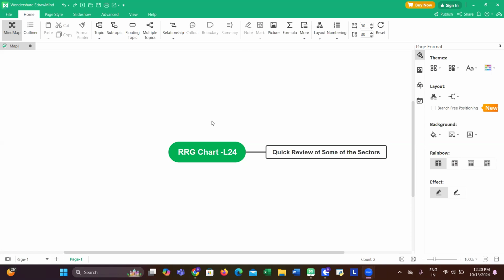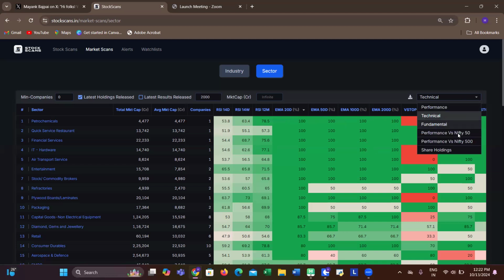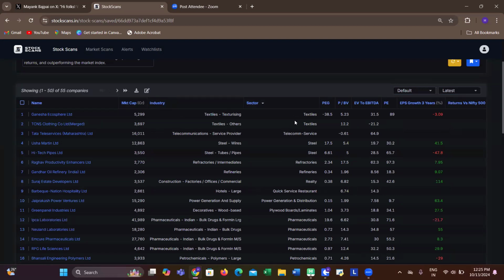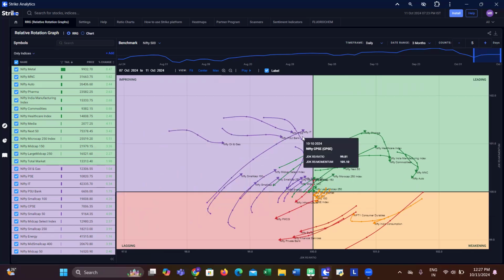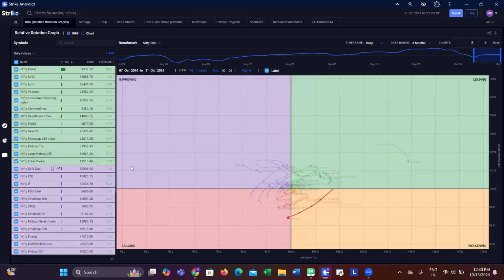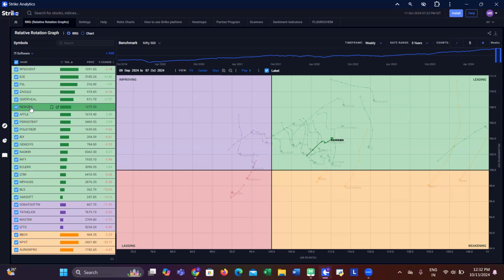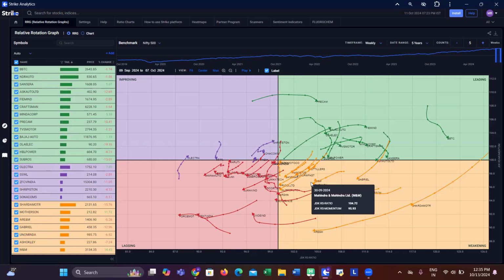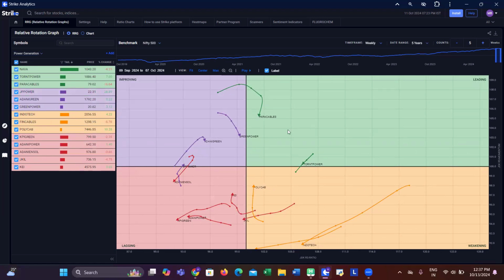Quick Review of Market Scans & Stock Filtering with RRG Charts (Relative Rotation Graphs)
Unlock the power of RRG (Relative Rotation Graphs) charts and discover how to effectively filter stocks and analyze different sectors like a pro! 🚀 In this video, we'll dive deep into sector rotation strategies, how to identify market trends, and the best practices for stock filtering using RRG charts. Whether you’re a beginner or a seasoned investor, this guide will give you the edge you need to navigate the stock market and make more informed trading decisions. 📊💼